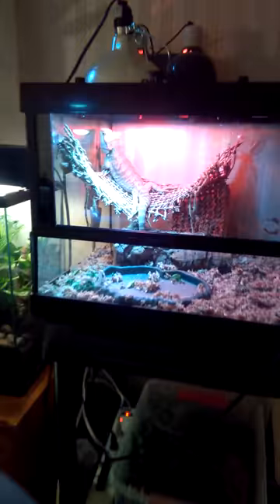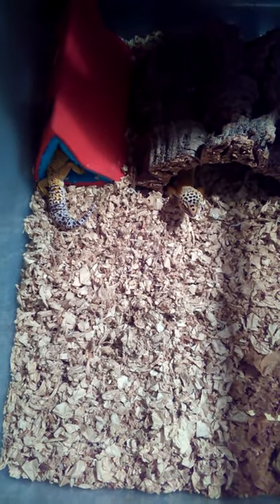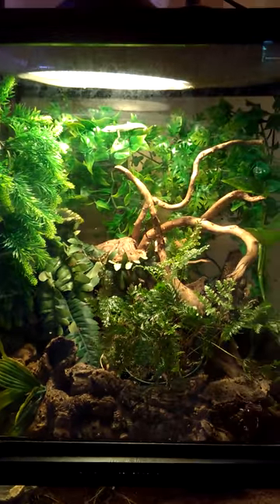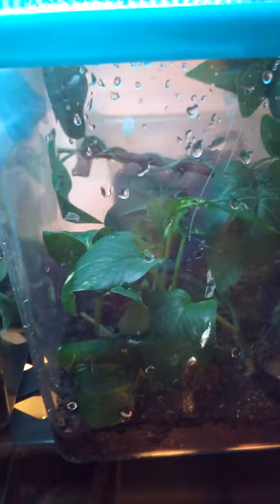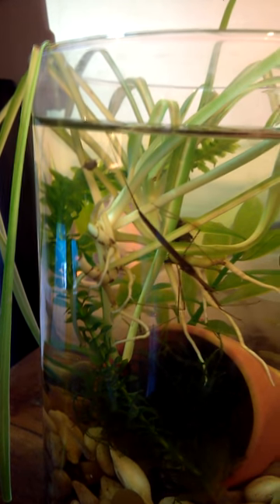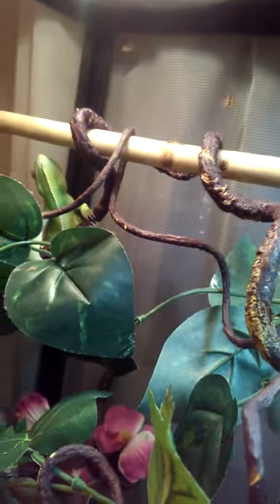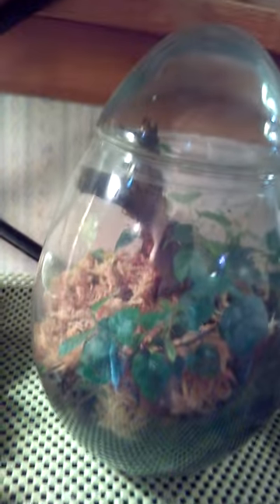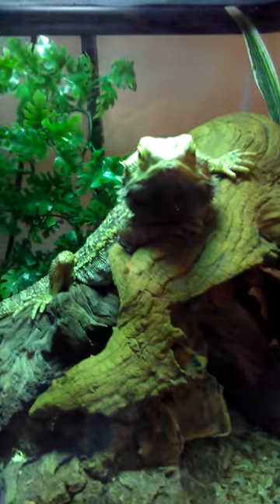2017 February REPTILE ROOM Tour